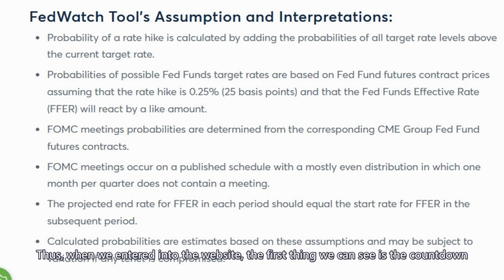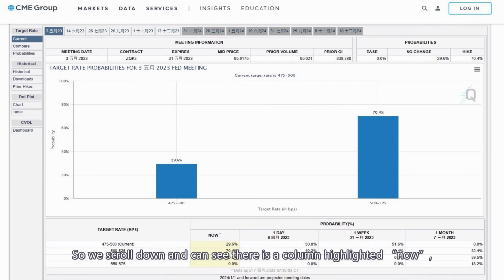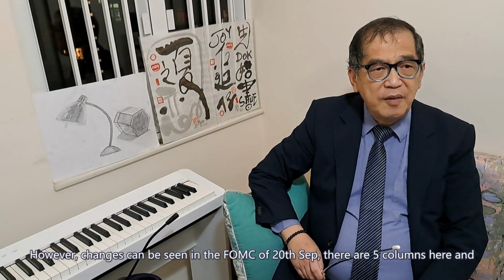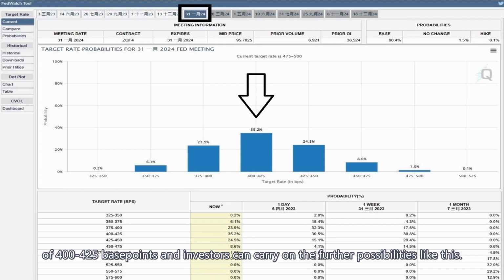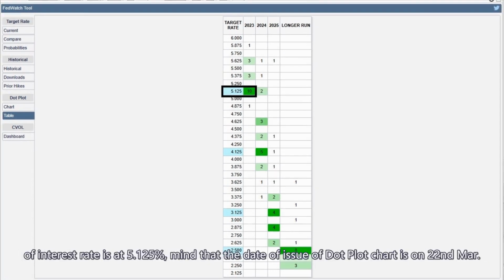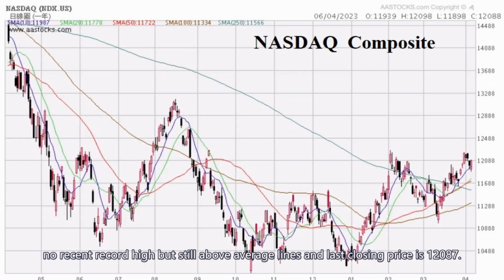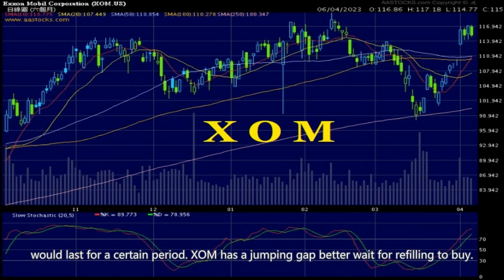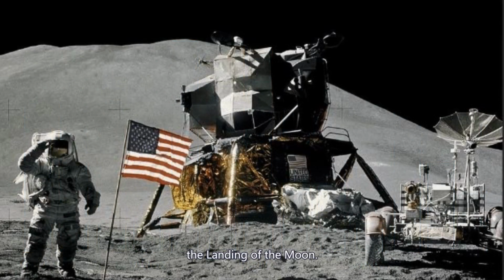26) Interest Rate Probability Charts of CME and forecasts, Ukraine Turning point in Summer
This video shows how to read the Interest Rate Futures on Probability of FOMC meeting of the next two years. Most Important is to find out the turning point When will rate hike stops, and how long will it keeps, and when will rate cut starts. However, it is not fixed and will change from time to time even in holidays so must keep a close eye on it. Also have to evaluate the other possibilities of each meeting. Sometimes there are 5 to 6 choices per meeting. Sometimes just 2 choices. By using different table and charts viewing horizontally and vertically readers can have their own idea and no need to follow others. Also pointed out the turning point of the Russian Ukraine Conflict, already said peace talk unsuccessful several month ago. There will be a  duel of tanks to decide who can really in charge of Peace Talk.

This channel will renew every week at New York 20:00 EST (Sun); London 01:00 GMT (Mon); Hong Kong 09:00 (Mon)

The writer also have an alternative channel on Music Therapy

Previous Videos
25) How the ChatGPT describes the False Pattern of Head & Shoulders of S&P. The AI intelligence can describe the fake signals in form of a poem and can know the background factors. When observing false selling signal should buy at once. It needs great courage to trade in reverse. Elliot Wave can show the path to genuine and false signals. NASDAQ had touch the watershed of Bull Market after talking for several months of transforming from Bear Market Stage III to Bull Market Stage I. Also shown watershed of S&P, and DJIA. Mind the Clear And Bright Festival of Apr 5, and another Battle of tanks in East Ukraine and Bakhmut Fund flowing into market recently on RRP. Previous week recommended stocks all rocket up and still some stars of tomorrow. When people lose confidence in banks what should they do?

24) Would the current Banking Crisis generate Domino Effect of chain effect? How Credit Suisse led to Deutsche Bank crisis relation of At1 How to read Dot Plot Chart and their structure? Is the Bear Market really goes to an end, already said in last summer that the pattern is transforming from Ursa Minor to Ursa Major. Bear Market Stage III to Bull Market Stage I. When will the war in Ukraine ends? Which side is the winning side? What’s the outlook for 3 major indexes?

23) The current Financial Crisis comparing with Lehman Brothers in 2008 and Great Depression in 1929 in terms of Financial Astrology, How the 3 major indexes reaction on the bailout of banking system. Watch the RRP Fund and see how the Fund flows. ICC issue arrest warrant to Putin and shooting down of Chinese drone by Ukraine. Gold Related stocks rocket up in the crisis. Providing full data to see the Control of Inflation and how the Fed use interest rate to fight against CPI. The relation between pandemic and recovery of consumption. See how the speech of Cathy Wood, Janet Yellen and Joe Biden affect the market and the latest mission of Federal Reserve.

22) Would collapse of Silicon Valley Bank (SVB) trigger another Financial Crisis like Lehman Brothers? Counting Elliot Wave of NASDAQ and S&P. NASDAQ changing from Uras Minor to Ursa Major, S&P developing a Head & Shoulders but not standard. Watching Spring Equinox for FOMC. Biden will sign Act for Source of Covid-19, other countries will follow US to sue for compensation. Why job cut and improvement of Unemployment can come together? Press Freedom Index governed the information collection of Russia

21) This videos shows how Jupiter and Venus protect the DJIA, S&P and NASDAQ before the Mar FOMC meeting. Talking the decoupling of China and US and source of Covid. Also shown different universities’ standpoint on ChatGPT, and explain whether we should follow Warren Buffet on TSM and find treasure on AI Intelligence stocks. Also shown the maps of Ukraine War from last year to this year.

Daniel Yue is the Chief Mentor of Internship in Finance in Hong Kong where students from famous world class came to HK to learn from him since 2006, total students up to 3000. Now writer of the daily bulletin “US Stock Express”, Speaker and Instructor of a series of 14 Teaching Videos merging with Music Therapy which are unique in the market. Video are equipped with Sudden Tests, Question to think as homework, and has grand review to refresh the mind of learners. In 2023, Daniel will start his worldwide seminar to major cities of the world. We are very likely the first group of people that merge Music Therapy, Psychological Analysis with US stocks so as to help investors understand themselves more and renew their energy every now and then.

Risk disclosure Price can go up and down at any moment, trade and bear the risk according to your own capital. All suggestions are for reference only, final decision still lies upon investors. Use free money only, never use money that has a deadline for trading.